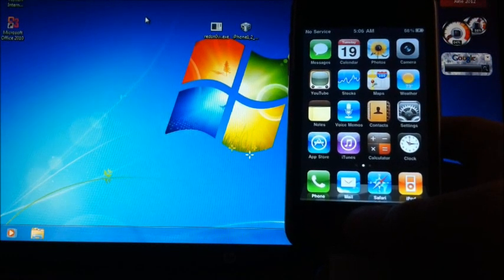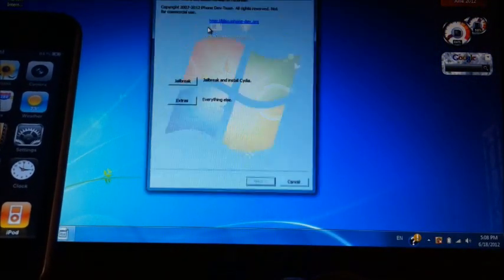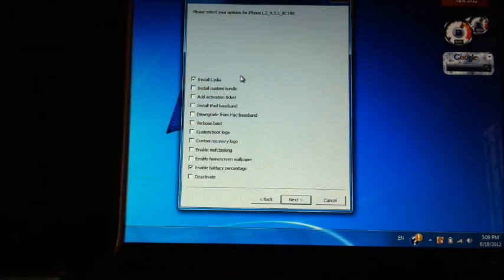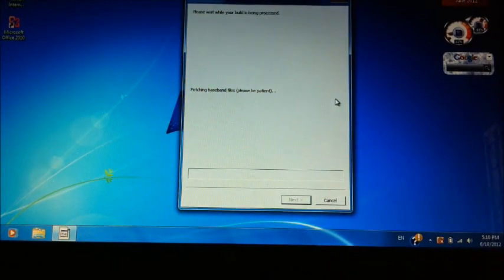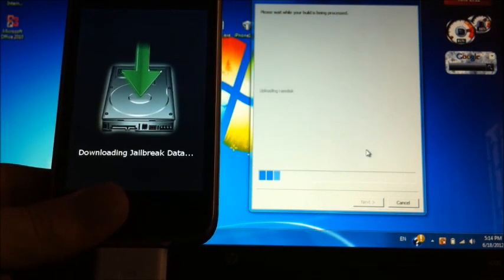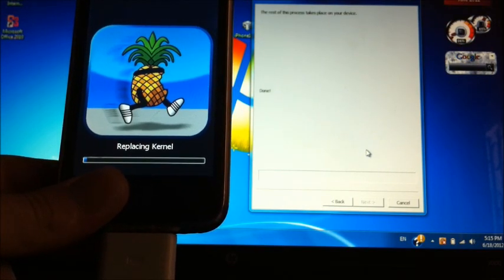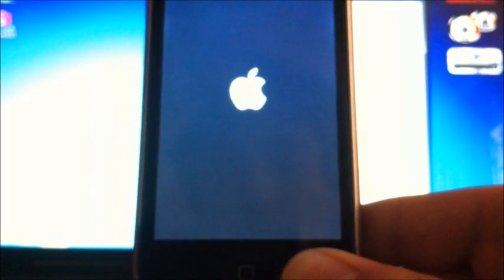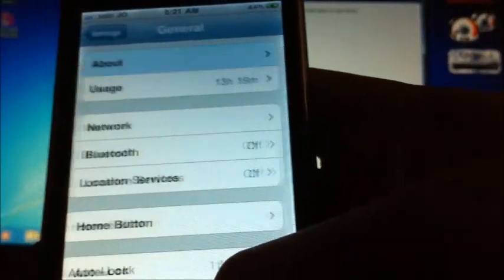How to Downgrade 6.15.00 Baseband to 5.13.04 and Unlock on iPhone 3g/3gs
READ FIRST!!!

How To Downgrade 6.15.00 Baseband on iPhone 3Gs & 3G! Finally the 6.15.00 Baseband Downgrade is available for a working GPS in Redsn0w 0.9.14b1 for the 3Gs & 3G to 5.13.04.

**3GS USERS**:Make sure that you don't have a week 35 or newer 3gs or the ipad baseband will brick ur 3gs. I am not responsible if anything happens. If you dont know if your iPhone 3GS is New Bootrom or old check from here:

*UPDATE 1* (6/24/2012) :For all 3GS users not able to downgrade..MuscleNerd (The developer of the downgrade) has just found a fix for some users not able to downgrade, he will announce it on thursday. So bare with me. thanks.

**UPDATE 2**: Redsn0w 0.9.14.b2 is released for 3GS users not able to downgrade. Just follow the same steps from this video with the new redsn0w.

**Troubleshooting**

If you still have 6.15.00 BB after the process finishes, then re-do the process again.

If you have "no signal" go to cydia,delete ultrasn0w,respring,and re-install ultrasn0w.

If you still have "no signal" go to cydia, and re-install mobile subtrate.